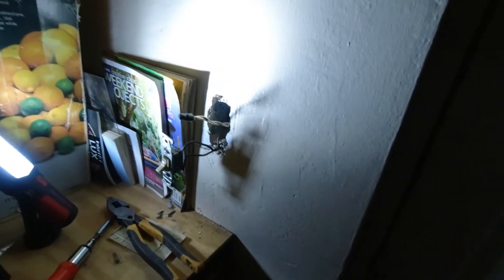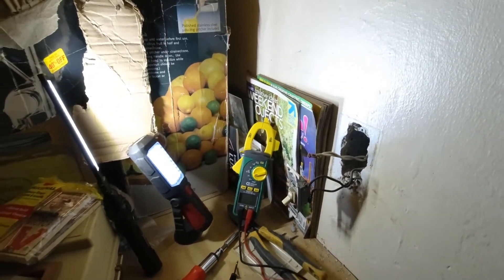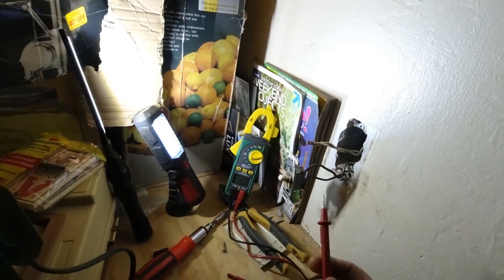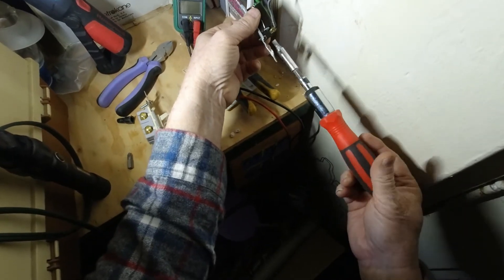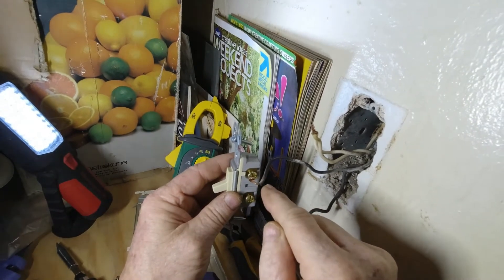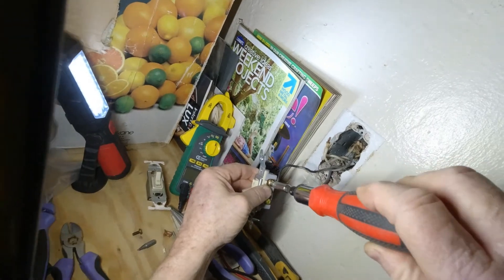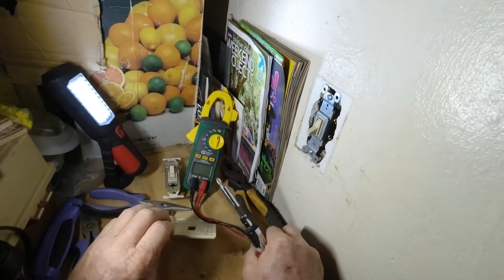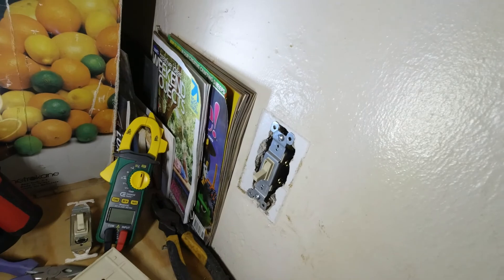Light Switch: How to test and install a single pole light switch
Basic tutorial on how to troubleshoot a light not working.  When simply replacing the bulb doesn't do the trick, the next step is to test the switch itself.  I will show you how to test a single pole switch, and how to replace it.